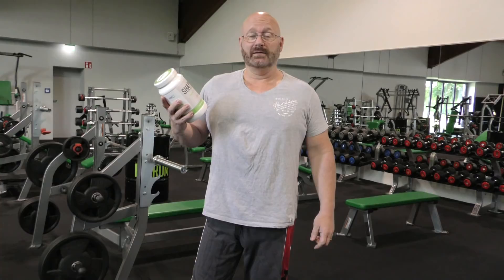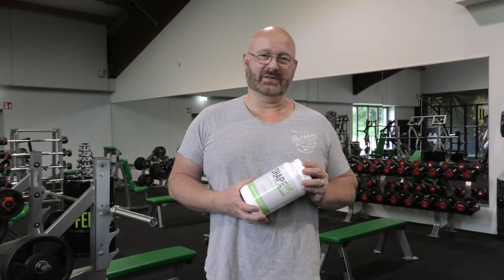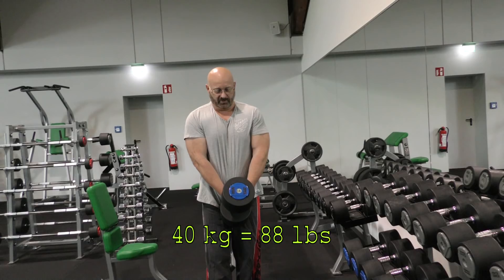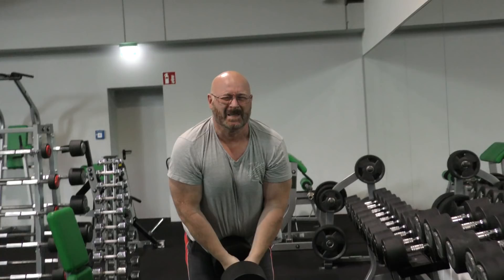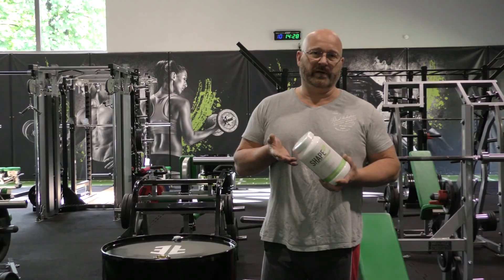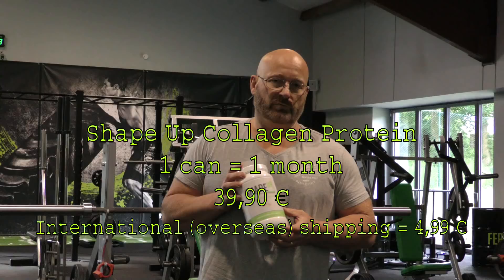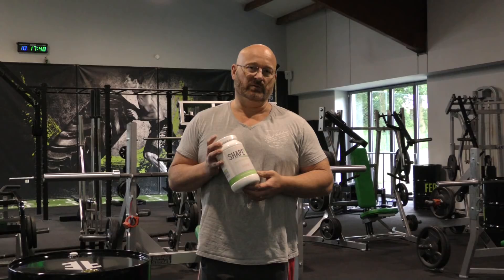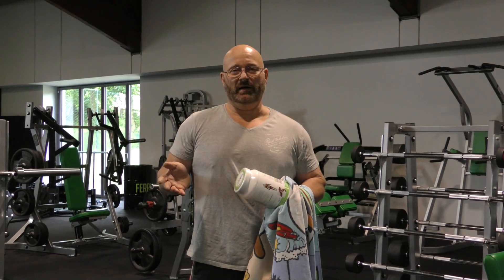Weaponize Yourself: Front lift! (Workout Video)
This is NOT a sponsored video - I really want to find out of the stuff works or not. NO money changed hands.

This is part 5 of the "Weaponize Yourself" series.

Here, I show you a very basic shoulder exercise that I like doing and I feel I really benefit from it. Maybe you want to give it a try!